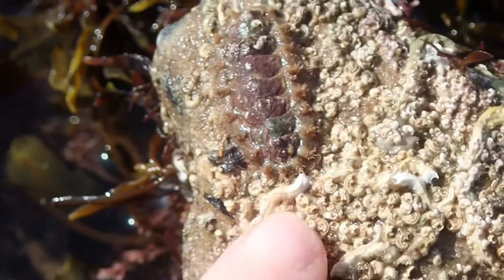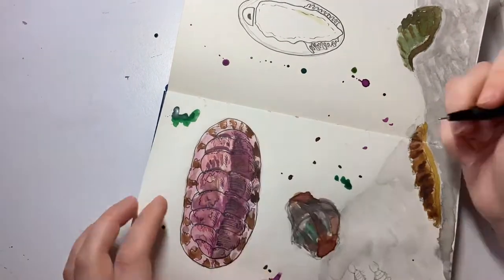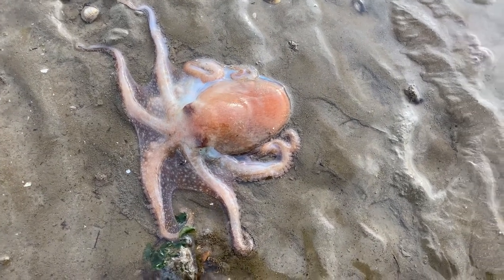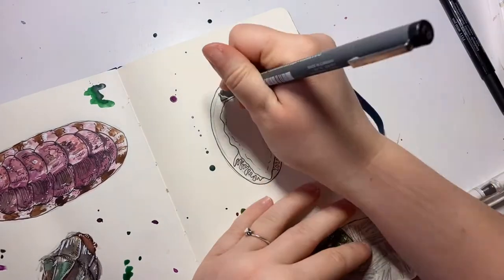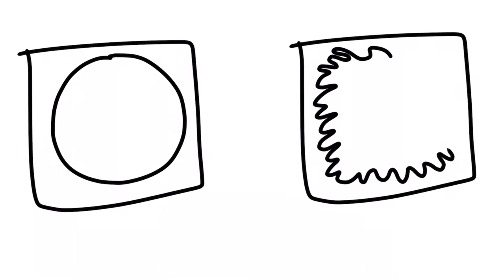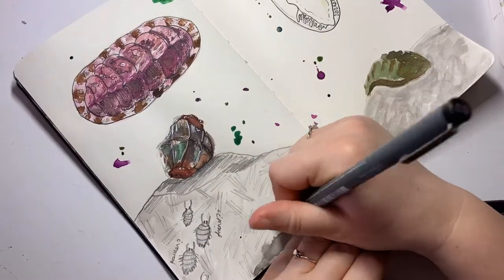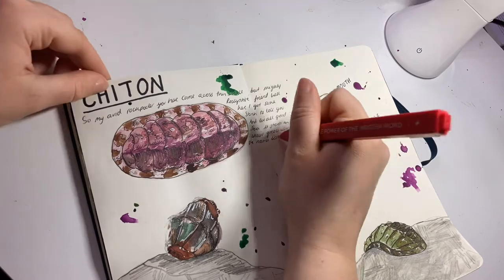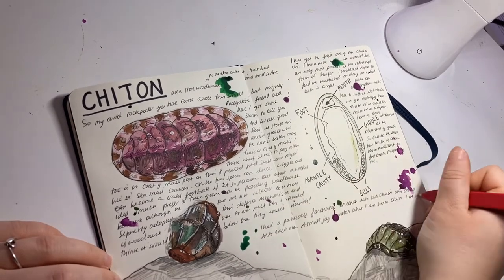SEALIFE YOU DON'T KNOW ABOUT - Ep1 Chiton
Learn about sealife you dont know about and probably never knew existed as we explore rockpooling wonders the mighty chiton! Learn about chiton anatomy, adaptation and why they are weirdly wonderful from a marine biologist as we see macro underwater footage and natural history nature journal pages from this channel all about sealife!